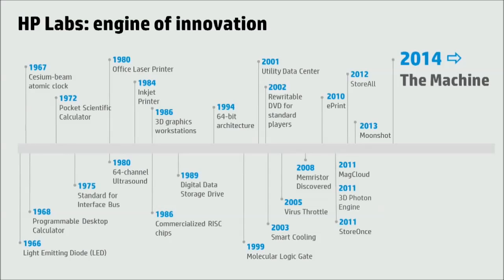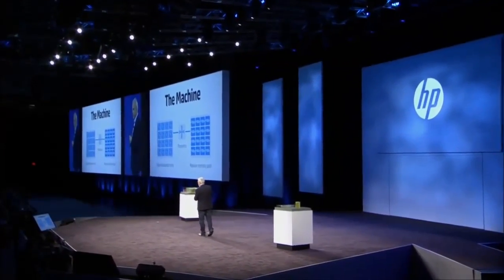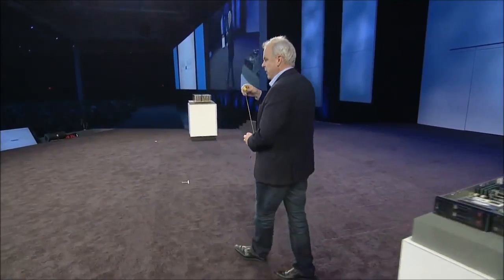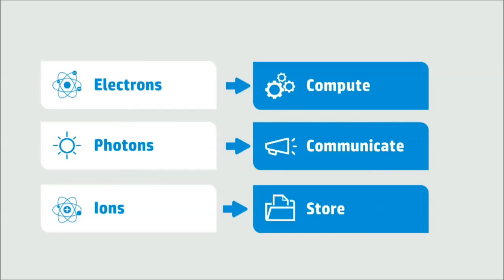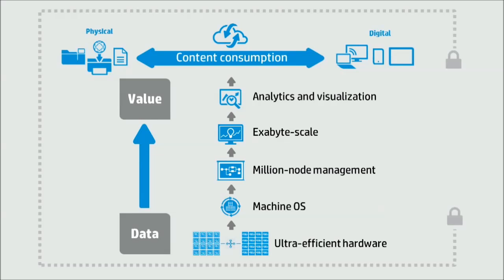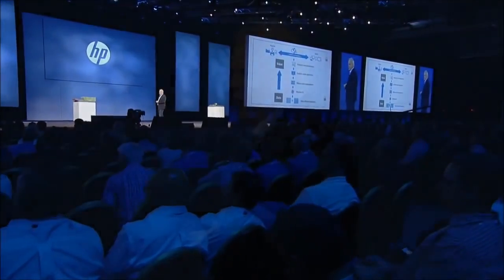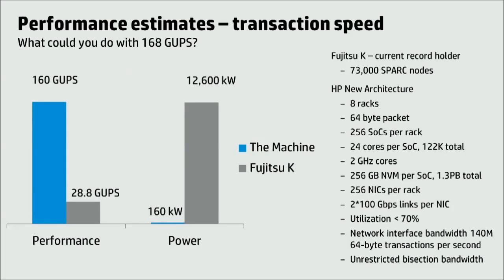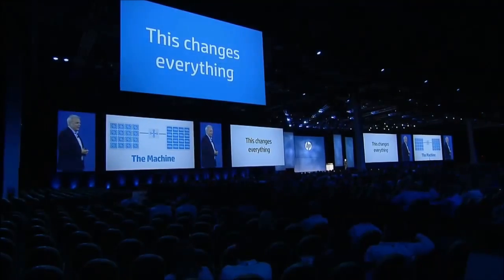HP 'The Machine'. - Summary Highlights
This changes everything you know about computer architecture.